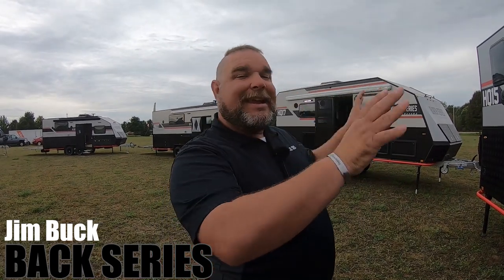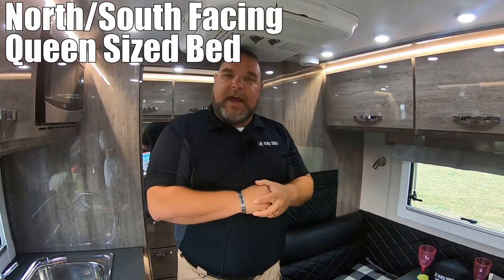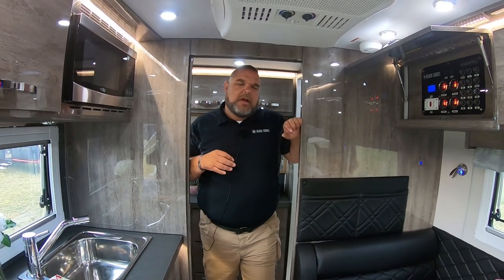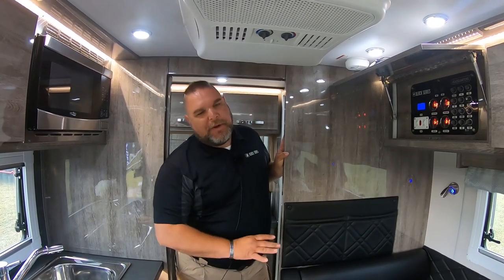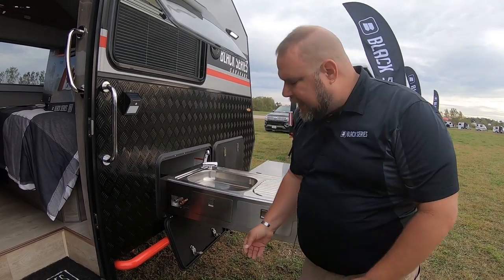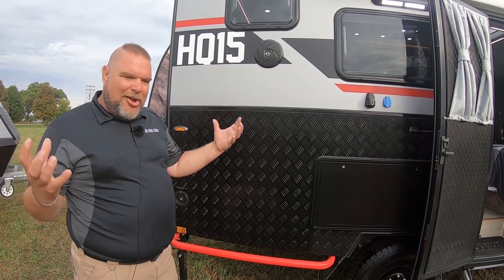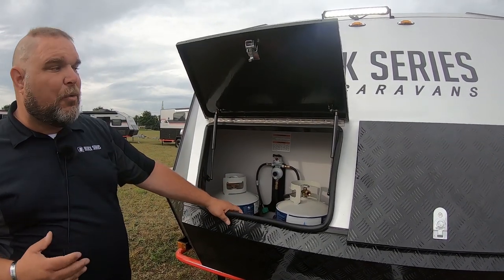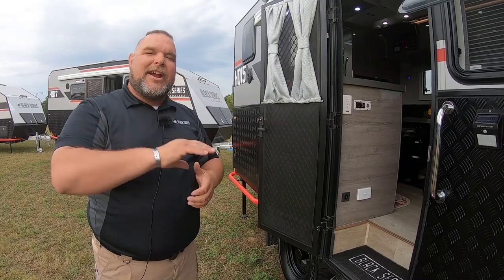Best off-road trailer - HQ15 Black Series Best & most complete tour!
The most in-depth tour of the HQ15 yet! Jim Buck from Black Series gives us an amazing tour of the HQ15.  Can anyone say "north/south beds in a tiny trailer?!!!"

MSRP $59,999

EXTERNAL BODY LENGTH: 22.3 (ft)
EXTERNAL WIDTH: 7.3 (ft)
EXTERNAL HEIGHT: 9.67 (ft)
UNIT WEIGHT:4,722 (lbs)
MAXIMUM TRAILER CAPACITY (GVWR): 6,000 (lbs)

AMAZON SHOP